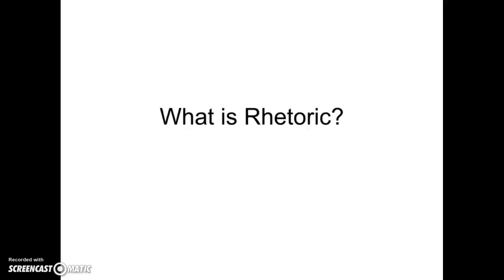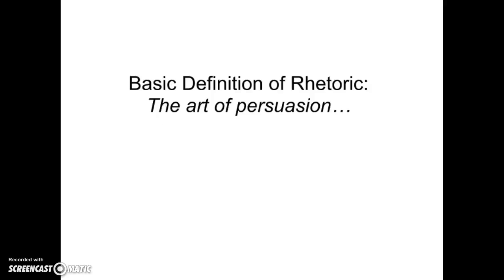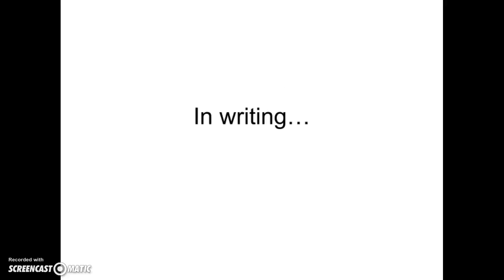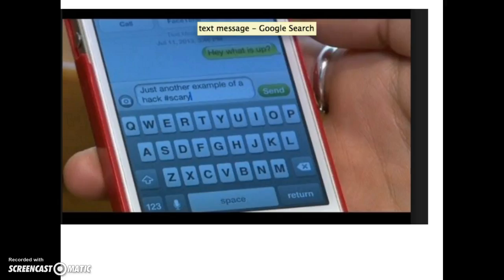What is Rhetoric?